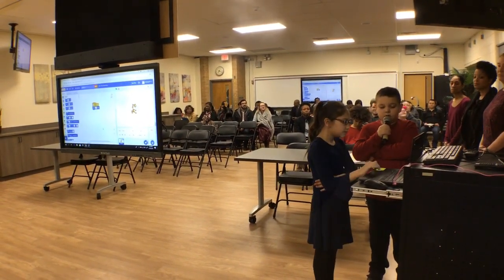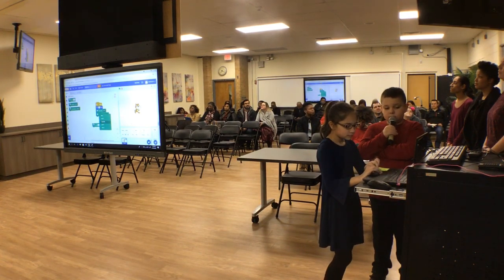Fieldcrest School Student Presentation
Students present at Board Meeting 2-19-19. Ms. Woods-Lenore, Lewis, Hardy's students!